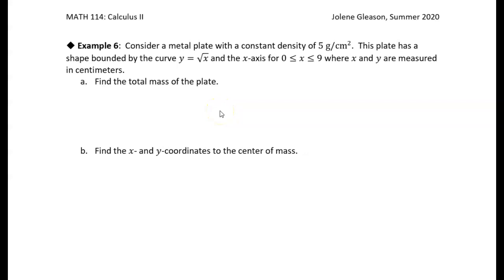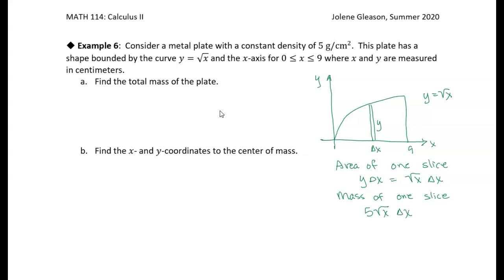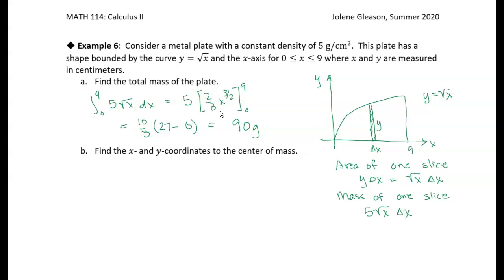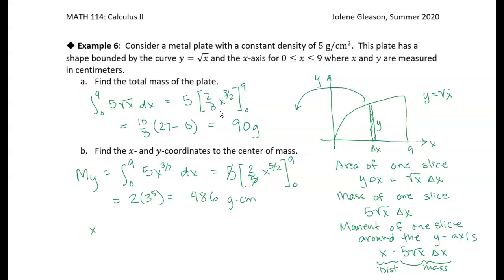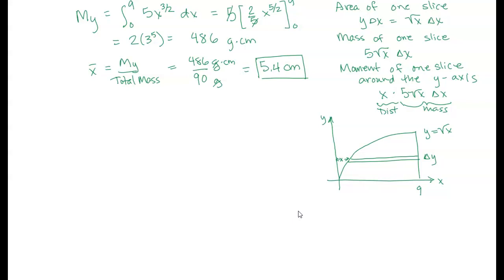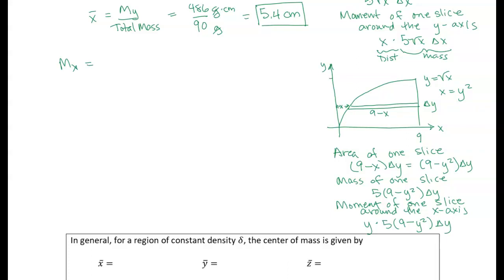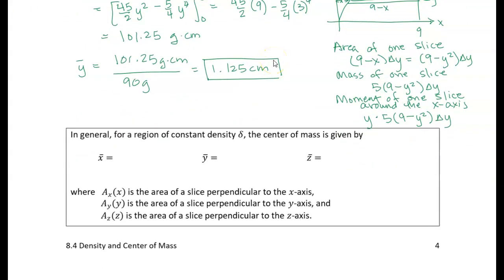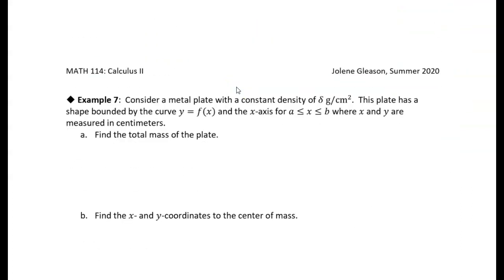8.4 Density and Center of Mass: Example 6